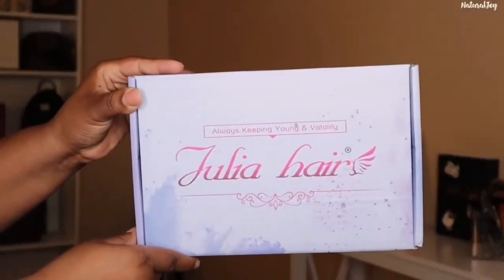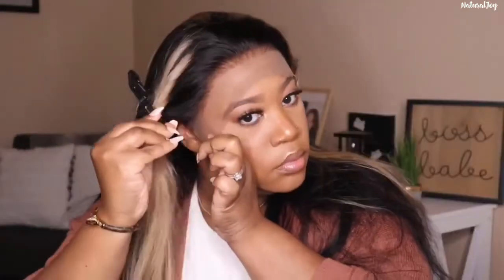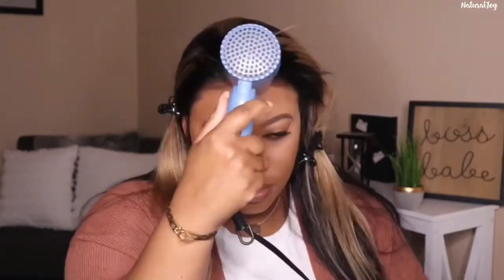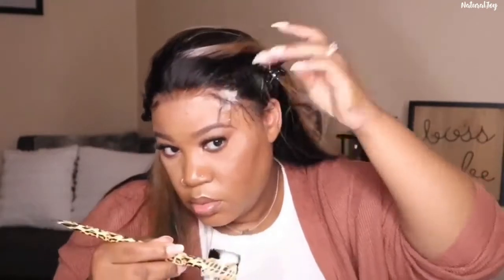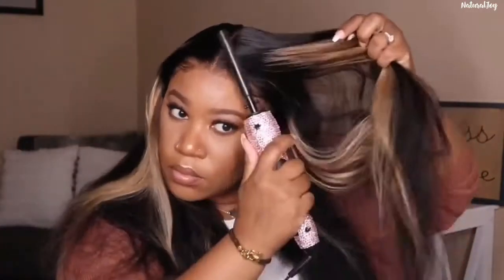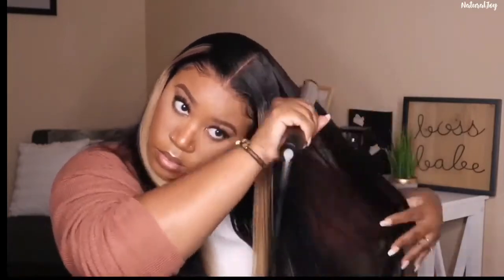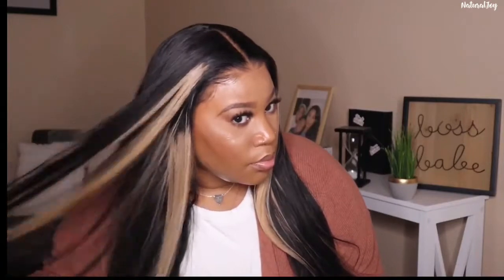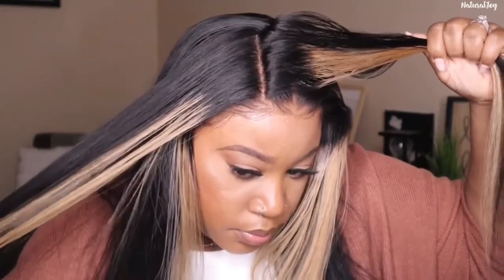Very Affordable 👀 | Gorgeous Blonde Highlight 13x4 Lacefront Wig | JuliaHair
●▬▬▬▬▬▬▬▬▬♛Julia Hair♛ ▬▬▬▬▬▬▬▬▬ ●

Use Special Code All orders get Extra $10 OFF: y3tb
hair detail : TL27 highlight straight wig 13x4 lace frontal 150density，24inches